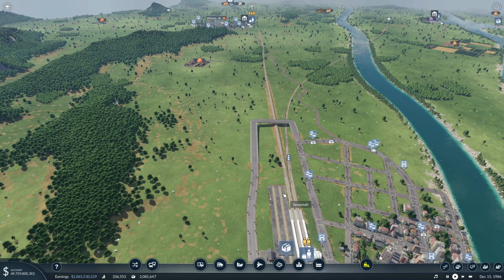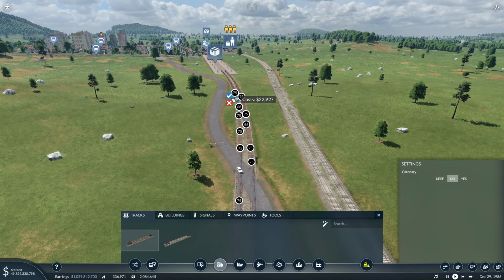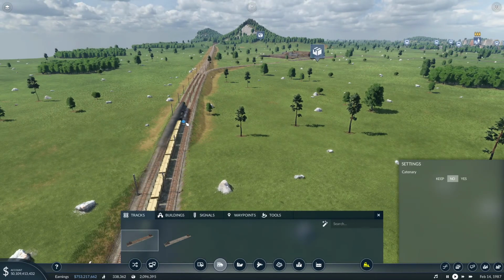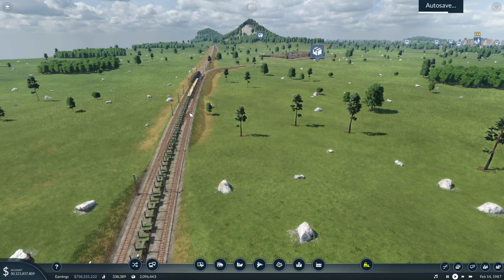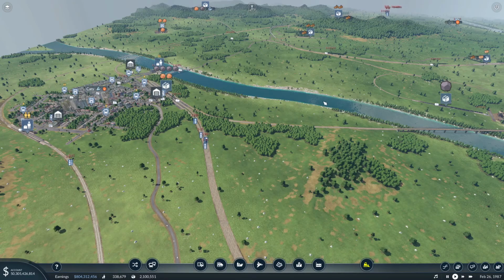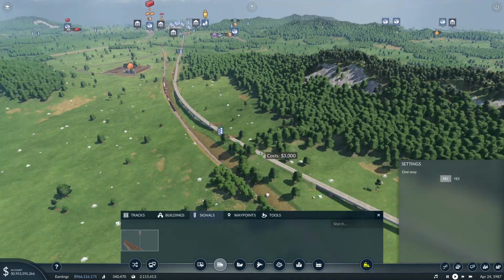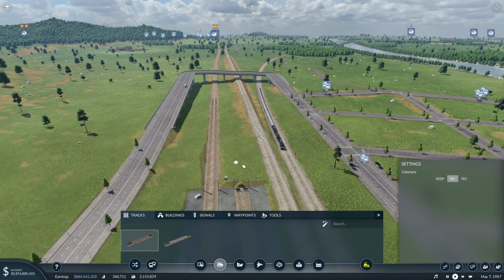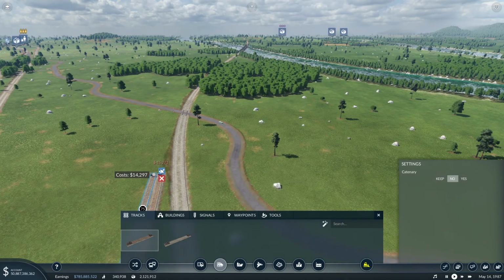Transport Fever 2- Fall Series! EP. 41- Warren Expansion!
Hey folks, in today's episode, we expand towards Warren, and expand the 2nd mainline further towards the end of the route!